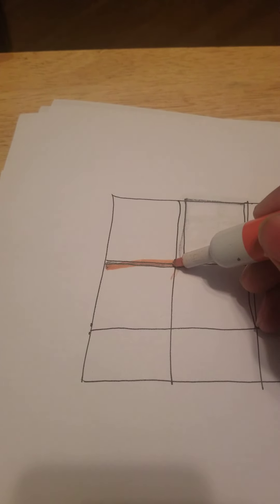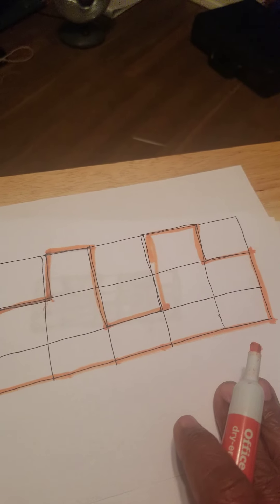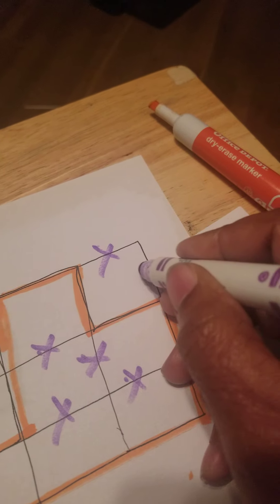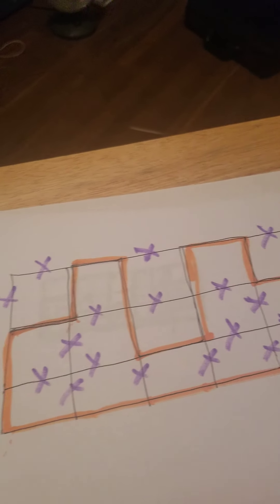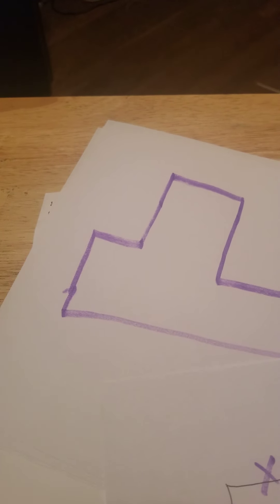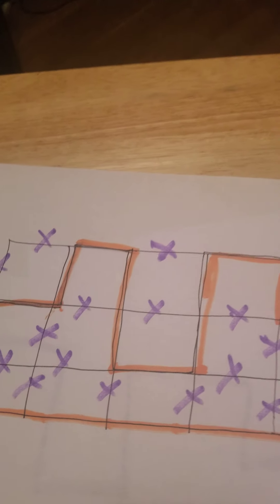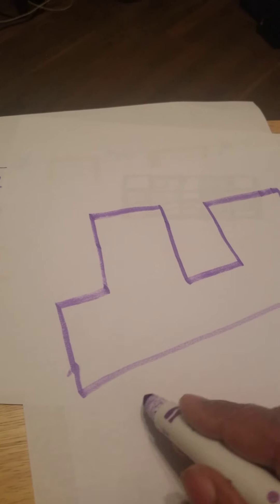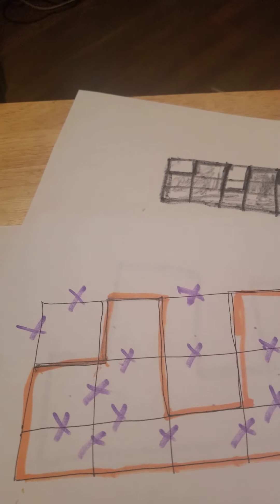Drawing a Shape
Sketch a shape in the  rectangular grid and erase everything  except the shape